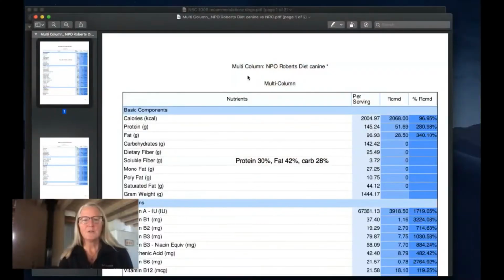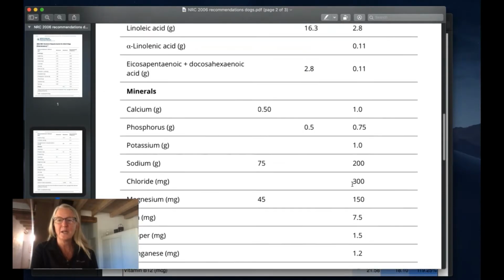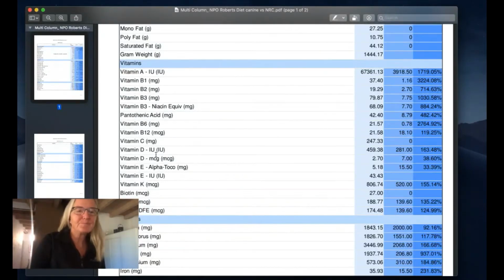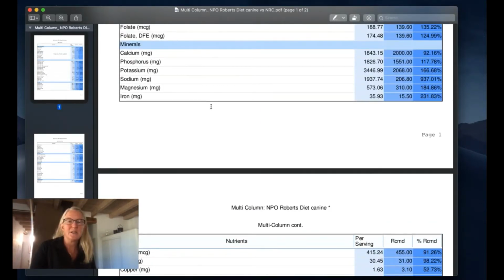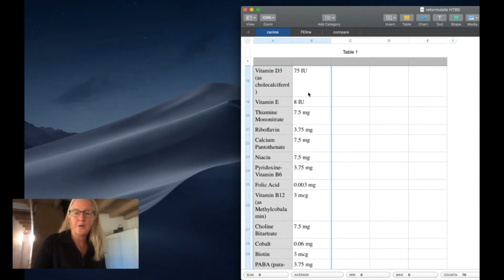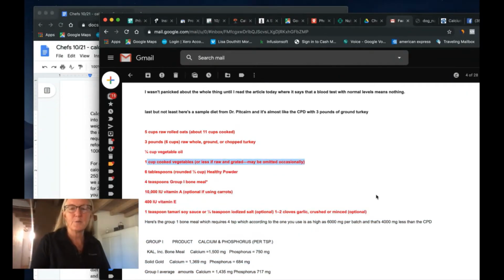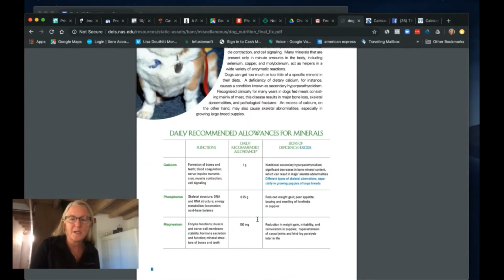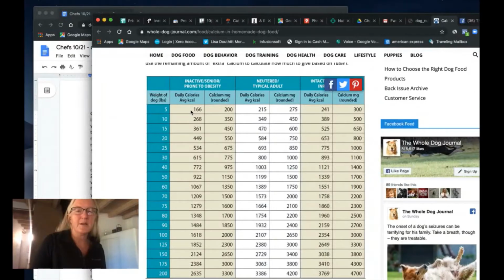Demystifying Calcium in The Original CrockPet Diet | Ask Dr. Ruth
Dr. Ruth Roberts addresses the confusion surrounding calcium in the CrockPet Diet and the complex world of nutritional requirements for dogs. She presents NRC guidelines for adult dogs and discusses how recommendations from lab studies may not be applicable to all dogs. The nutrient analysis of the CrockPet Diet is shared , revealing high protein and fat levels. Dr. Ruth Roberts will unravel the complexities of calcium in your dog's diet, a topic that often leaves pet owners bewildered. Let's dive into the key takeaways from this discussion.

KEY TAKEAWAY:
🐾Understanding Calcium Needs: Dr. Ruth clarify the recommended calcium intake for your dogs based on their caloric needs. This is essential for maintaining their health.
🐾 Nutritional Analysis: We'll examine a nutritional analysis of the CrockPet diet, which is a popular home-cooked option for pets. Understanding its composition can shed light on calcium levels.
🐾 NRC Guidelines: We'll discuss the NRC (National Research Council) guidelines for calcium in pet diets and how they play a role in pet nutrition.
🐾 Calcium Supplements: Learn about the importance of calcium supplements, particularly if your dog's diet lacks sufficient natural sources of this vital mineral.
🐾 Commercial Diets: We'll compare home-cooked diets like CrockPet to commercial diets, emphasizing the differences in nutrient composition and calcium levels.
🐾 Balancing the Diet: Discover how holistic total body support can help ensure your pet's diet is balanced, providing adequate calcium and other essential nutrients.
🐾 Interpreting Labels: We'll guide you through understanding pet food labels and how to evaluate them for calcium content.
🐾 Avoiding Excess: Understand the risks associated with excessive calcium intake in your dog's diet and why balance is key.
🐾 Practical Tips: We'll conclude with practical recommendations on ensuring your pet receives the right amount of calcium for optimal health.

Timestamp:
00:00 Introduction and Addressing Calcium Concerns
00:25 Nutritional Analysis of the Crockpot Diet
01:28 NRC Nutritional Requirements for Adult Dogs
05:15 The Analysis of CrockPet Diet
12:18 Holistic Total Body Support explanation
14:13 Discusses reading Dr. Dodds' book on canine nutrigenomics and using NRC guidelines for calcium.
15:13 Dr. Pitcairn's diet and CrockPet Diet, focusing on calcium content.
16:36 NRC recommendations
20:34 AAFCO recommendations
23:05 CrockPet Diet and Holistic Total Body Support calcium and mineral intake
26:49 Vitamin D Deficiency and nutritional Recommendations
27:33 Potential risk associated with excessive calcium
29:00 Vitamin D Supplementation and Sunlight exposure
30:35 Nutritional supplementation and beef and dairy cattle.
31:28 Discussion on caloric recommendations for different dogs size and health conditions
32:25 Sun exposure and skin cancer
35:55 Comparison between NRC and ASCO in providing pet nutrition guidelines.
38:09 Prostate cancer and chemotherapy
42:13 Skin Infections and Allergies
42:48 Rice and Arsenic Contamination
43:43 Recap of the efforts to balance nutrient intake for optimal health

Remember, a healthier pet starts with what's in the bowl! 🐱🐕